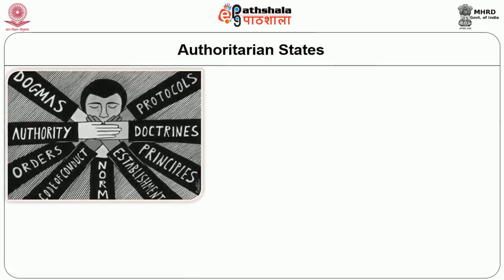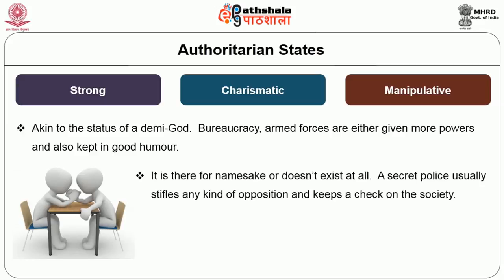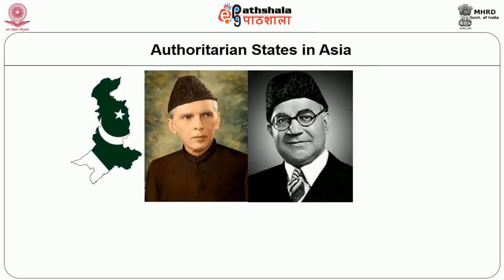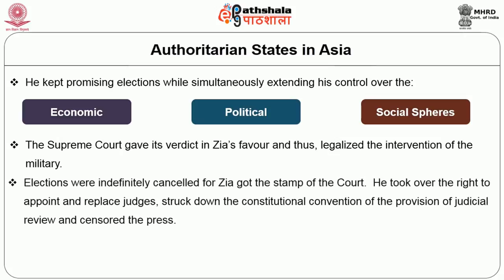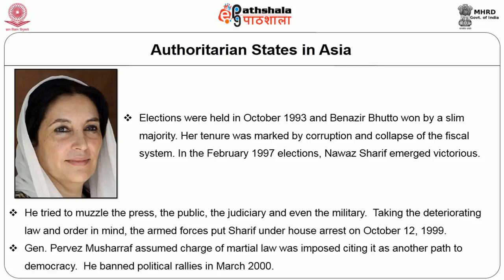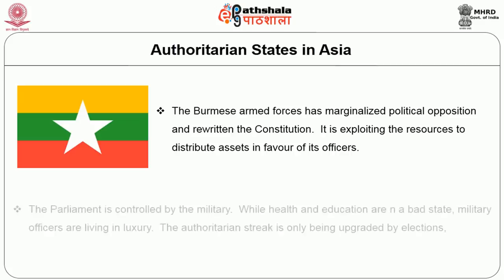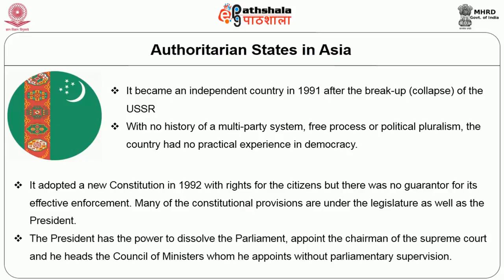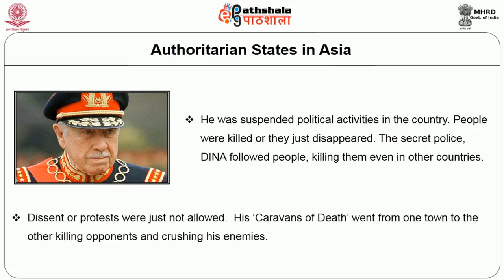Authoritarian State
Subject:Political Science
Paper: Comparative Politics